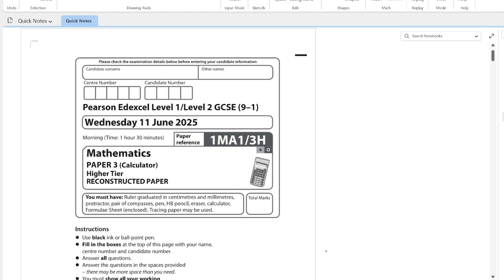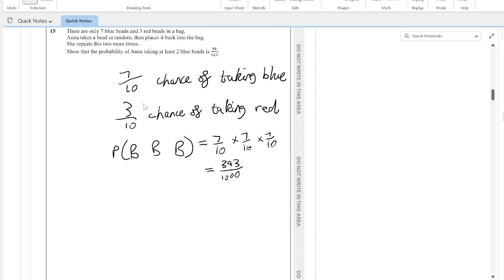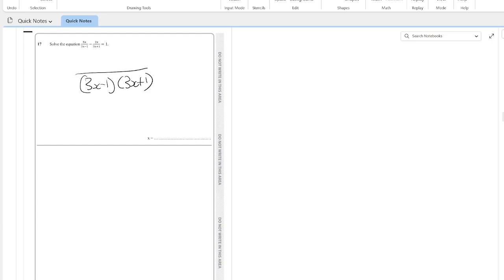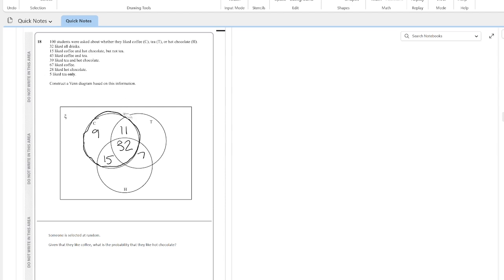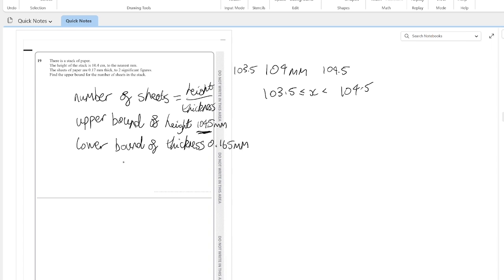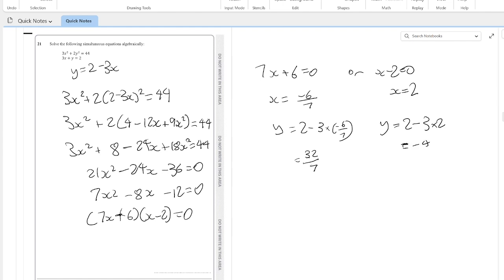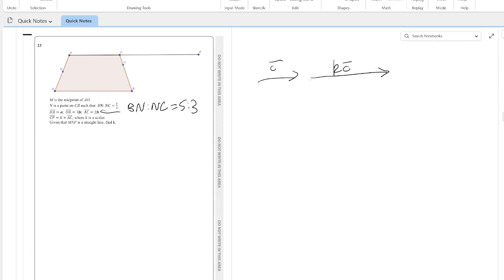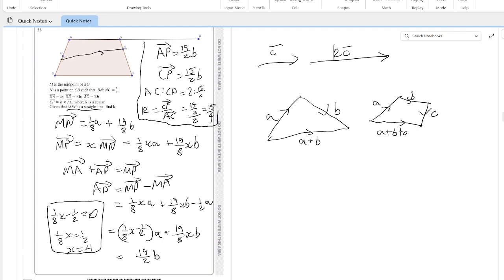GCSE Maths Paper 3: Full explanations for the last 10 questions!